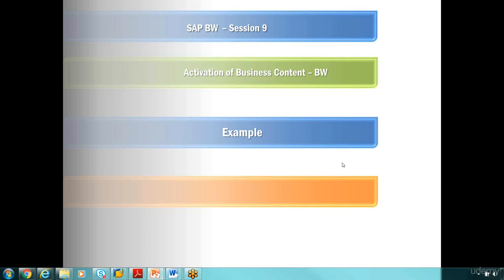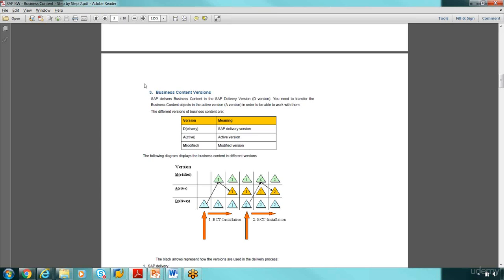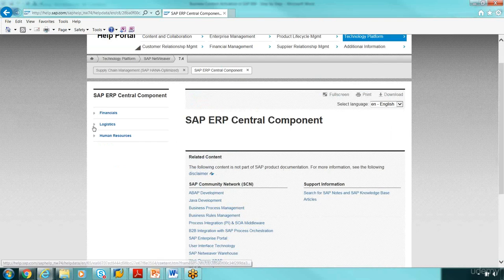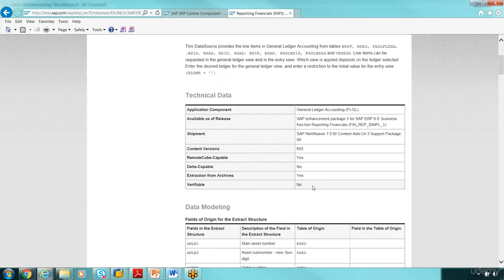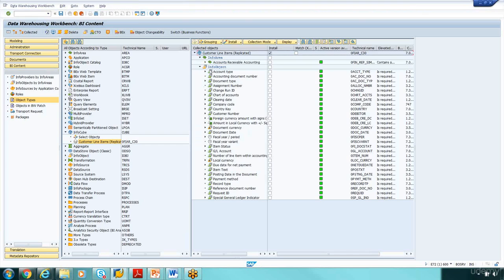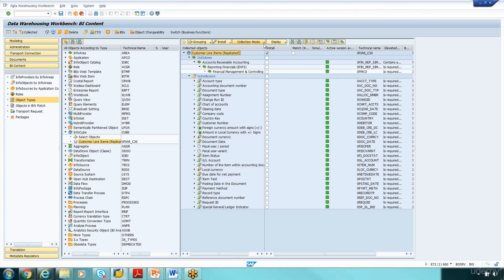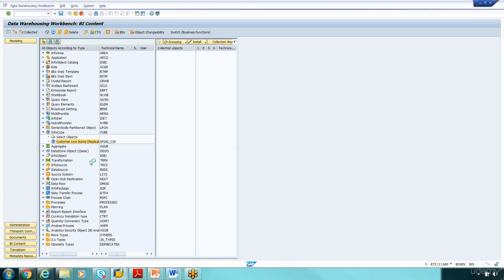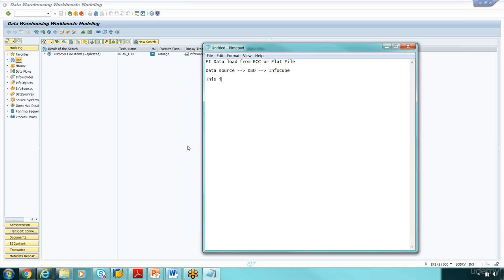08 Activating Business Content in SAP BW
08 Activating Business Content in SAP BW